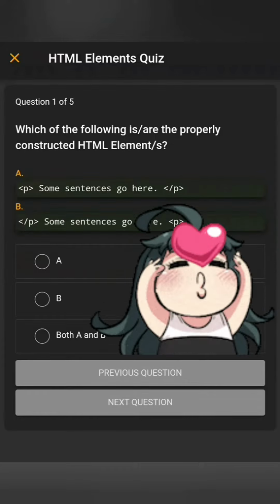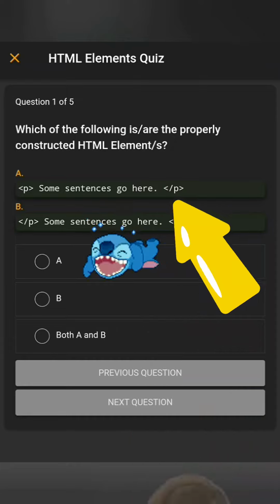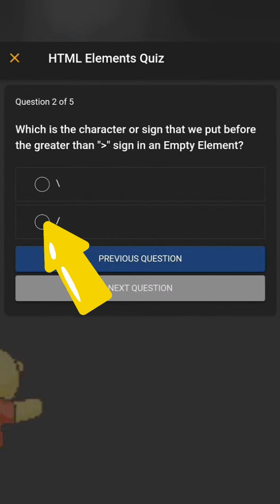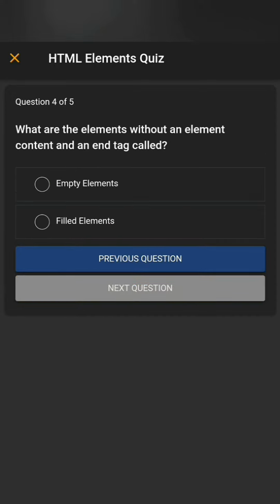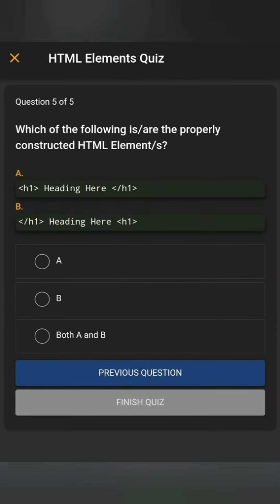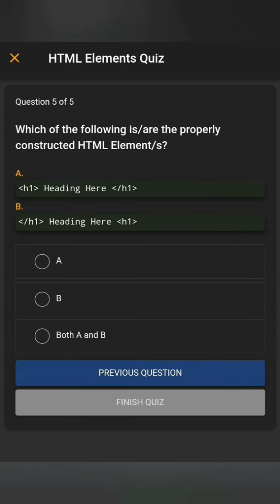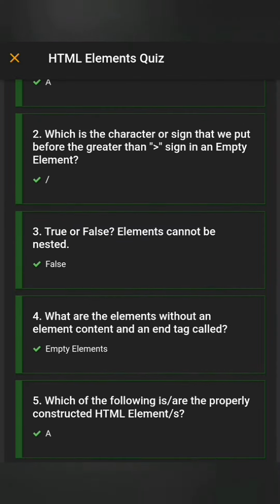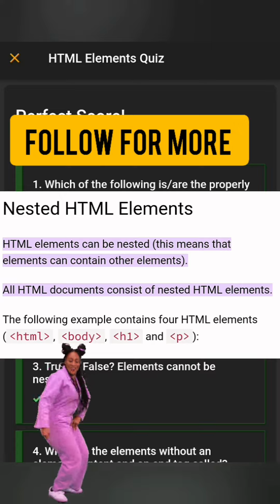html quiz questions and answers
how to code on your phone android iPhone learn html css javascript programmers python variablehtml quiz questions and answers

00:00 html quiz with answer
01:00 coding on phone html
02:00 html